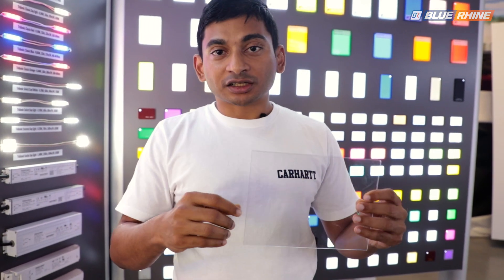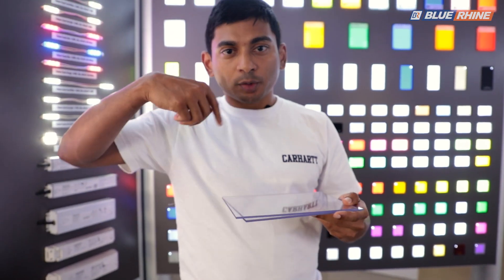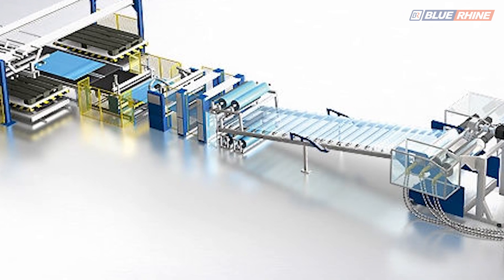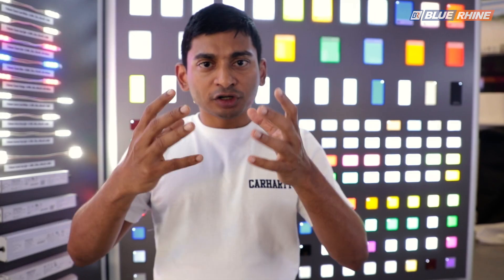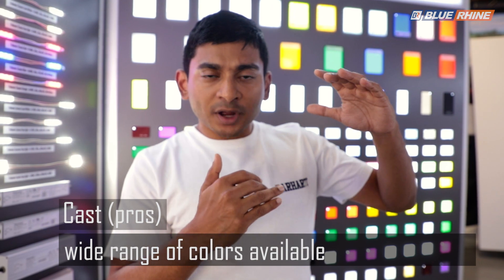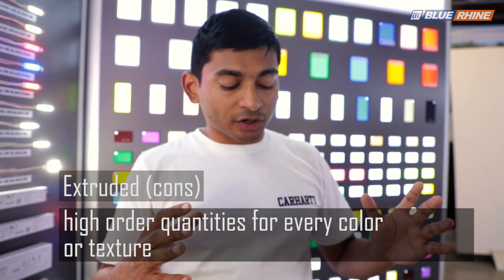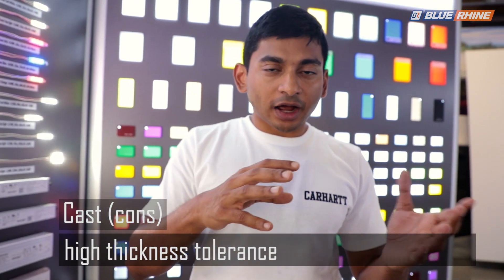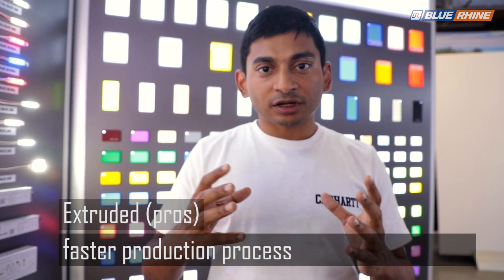Cast Acrylic vs Extruded Acrylic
Here is our VP Anand's take on some of the properties and key differences between Cast and Extruded acrylic sheets. Why there are two entirely different processes to manufacture a similar looking end product? Which one is easier to produce and why? Watch to find out.

About Us